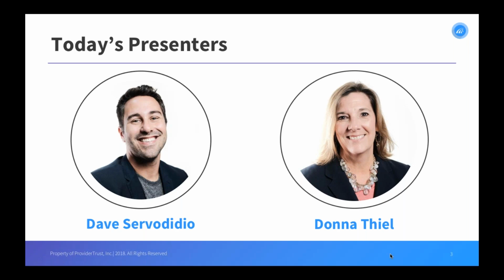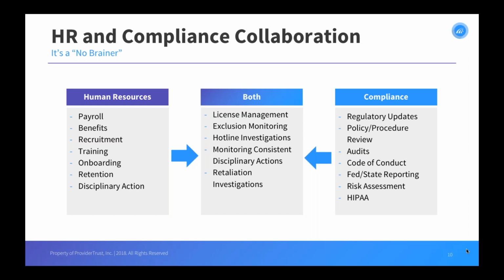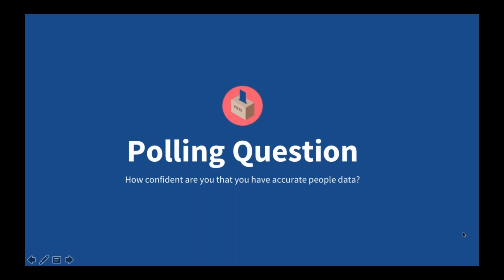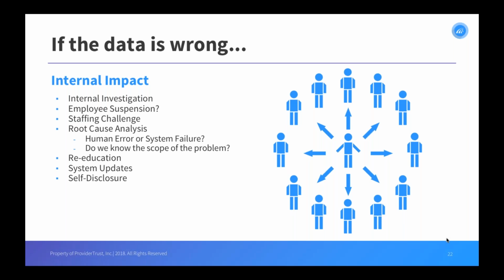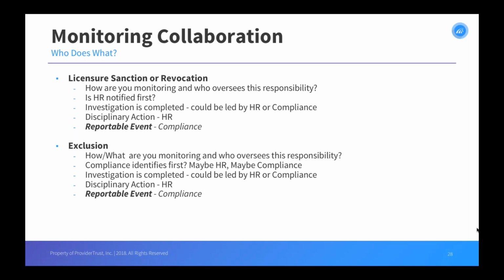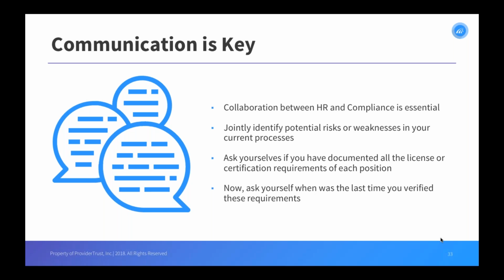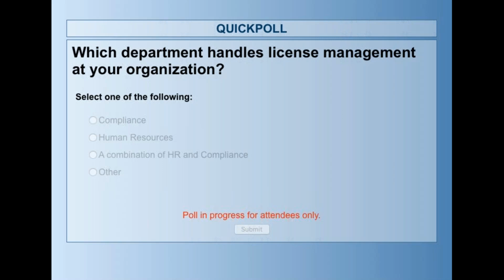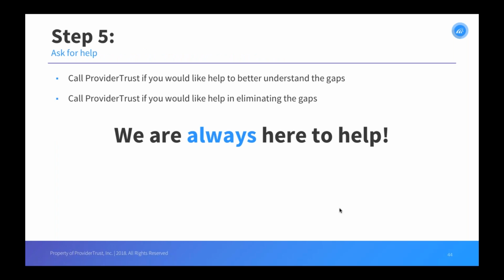Using Healthcare Data Analytics to Connect HR and Compliance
Healthcare’s most innovative companies are turning to data analytics to predict trends, focus efforts to drive efficiencies, understand patient satisfaction and experience, spot potential fraud, and to identify areas of operational strength and weakness, to name just a few use cases. In this webinar, you’ll learn how best to leverage predictive data to solve some of healthcare’s biggest challenges related to HR & compliance.